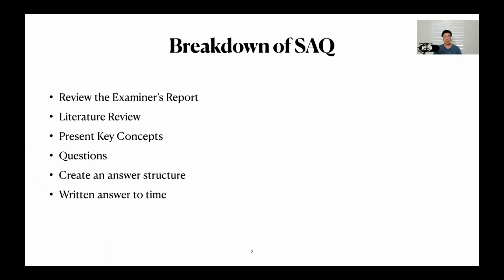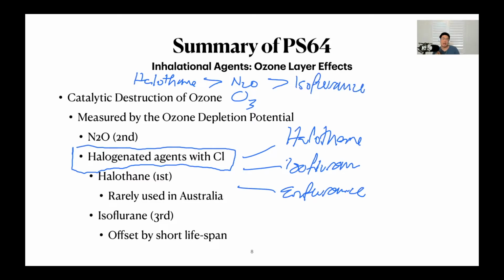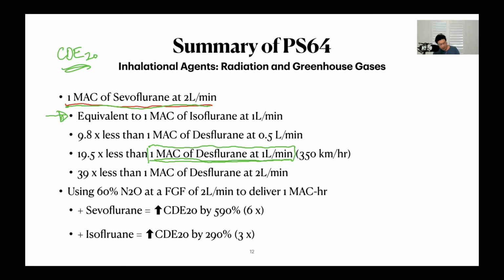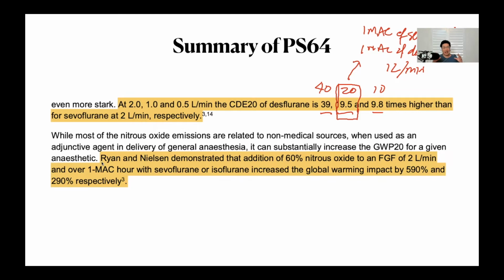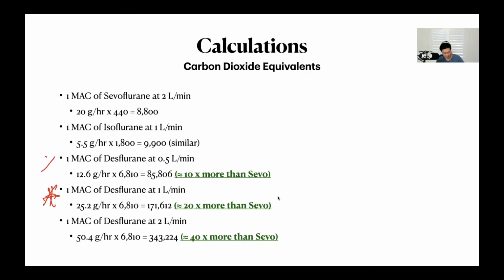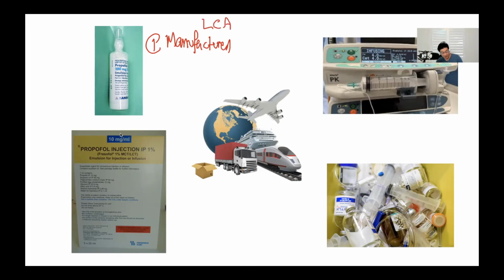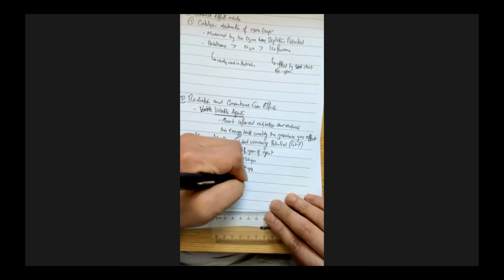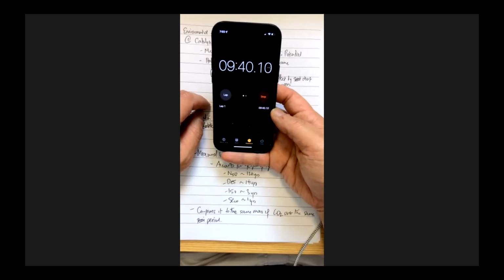WARNING: Desflurane and Nitrous Oxide are Fuelling Global Warming!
Today we will be covering: 2020B8 question "Discuss the adverse environmental effects of anaesthetic agents in current use."

The SAQ breakdown will include:
 • Review of the Examiner's Report
 • Literature review
 • Structure of the answer
 • Written answer to time (10 minutes)

Key points to remember of the Environmental Effects:
1. Ozone Layer Depletion
2. Radiation and Greenhouse Gas Effect
3. Environmental Hazards
4. Occupational Hazards

The Greenhouse Gas Effect is caused by:
1. Volatile Agents (measured by their Global Warming Potential, and calculated CO2 Equivalents).
2. IV Agents (measured by their Life Cycle Analysis and calcuated CO2 Equivalents).

And Desflurane and Nitrous Oxide are the WORST Culprits!!!

Profits raised will go to supporting charities such as the ANZCA Research Foundation,  The School of St Jude  in Tanzania, Barbara May Foundation, The Plaster House Australia, Fred Hollows Foundation and Asylum Seeker Resource Centre.